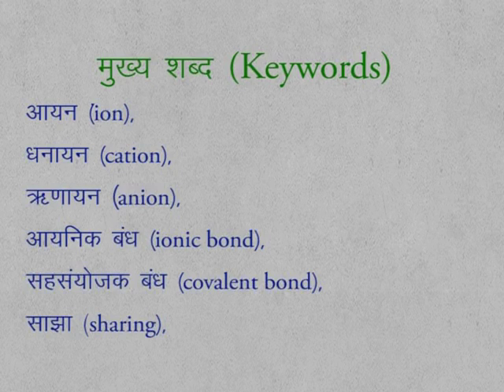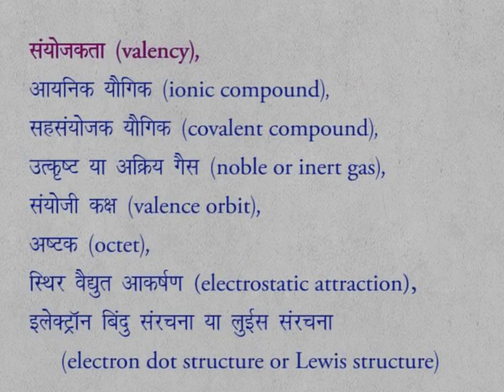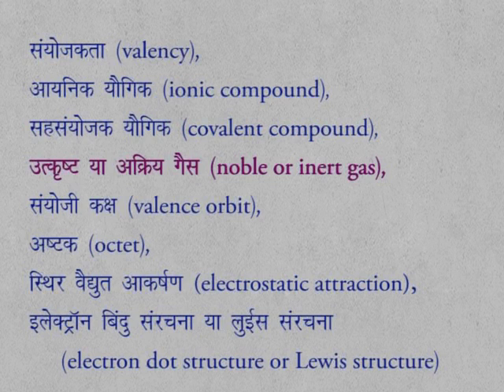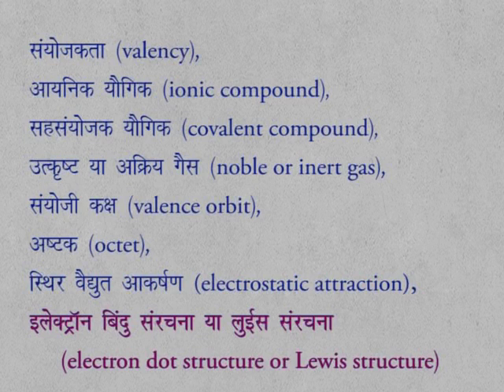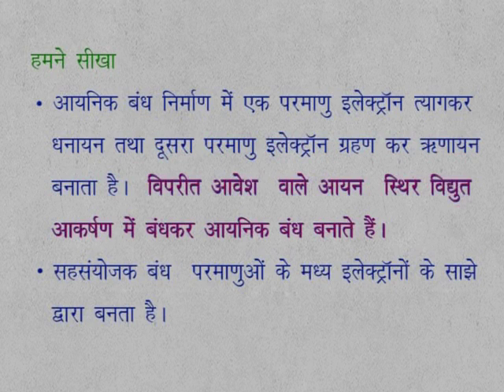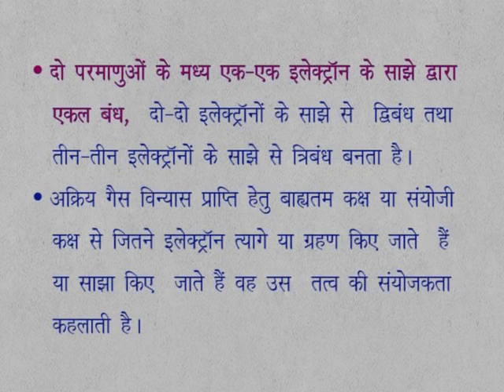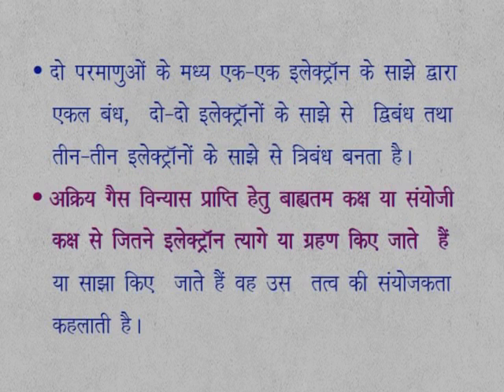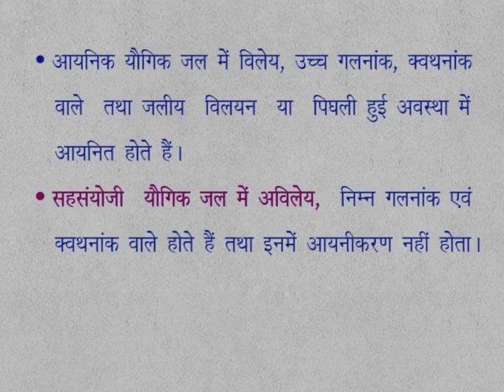CLASS 9th SCIENCE | CHAPTER 8 | CHEMICAL BONDING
CLASS 9th SCIENCE | CHAPTER 8 | CHEMICAL BONDING | 8.5 | KEYWORDS | WE LEARN |